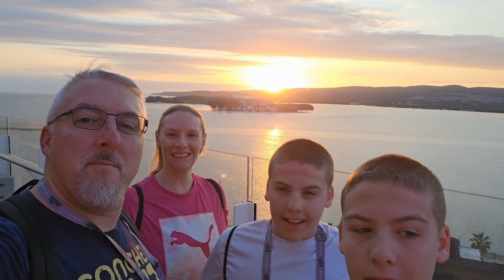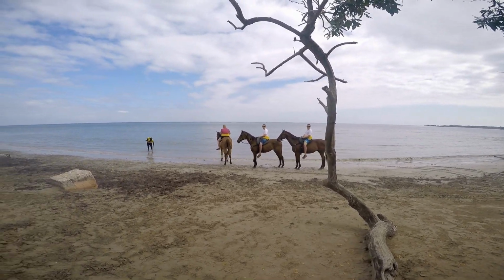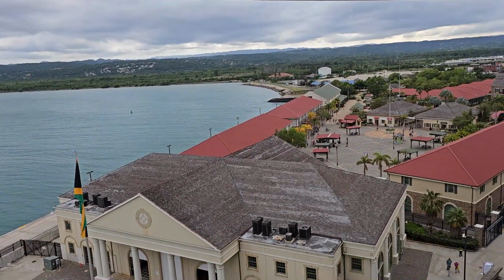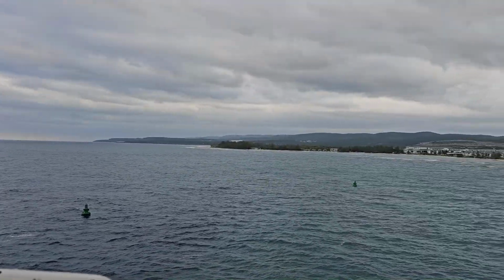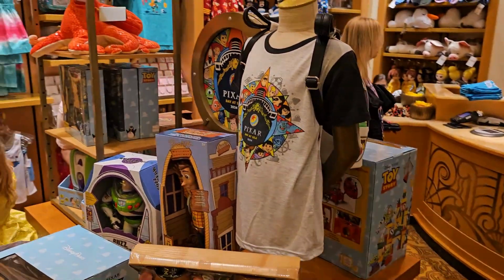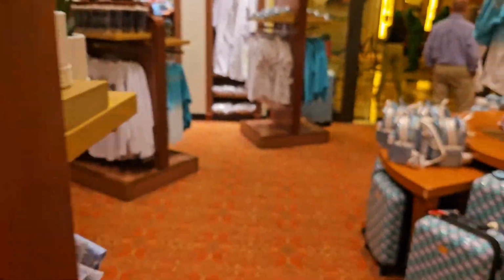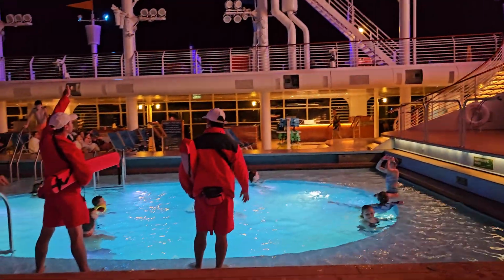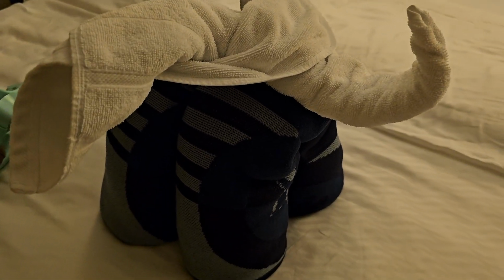Disney Fantasy Cruise February 2024 Vlog Day 5!! Jamaica day, Horse Riding in the Ocean, Great Food!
Watch as we enjoy Day 5 in Jamaica.  One of the best excursions ever horse riding to the beach and then a gallop through the waves.  Afterwards some great shopping in Falmouth checking the many booths they have right at port.  Back on the Fantasy some trivia, amazing food at Royal Court, spending time with many characters, and rounding out the night at Snippets Gameshow.

0:00 Intro
1:50 Breakfast at Cabana's
2:43 Falmouth Jamaica
3:13 Heading to our excursion
4:08 Horseback riding in the ocean
8:36 Trying the local beverage
9:12 Heading back to the Fantasy
10:10 Shopping in Falmouth
12:17 Heading to Trivia
14:44 Fun Takeaways
19:42 Pixar Mickey
20:17 Sailing away from Jamaica
20:53 Remy from Ratatouille
21:37 Sadness from Inside Out
22:04 Royal Court Dinner
26:41 Joy from Inside Out
27:17 Mickeys Mainsail Walk through
32:26 Sea Treasures Walk through
37:34 More Trivia
41:37 Pool and a Movie
41:55 Sweets from Sweet On You
42:17 Snippets Gameshow
48:37 Towel Creature
48:43 Steering the Ship
50:46 Outro